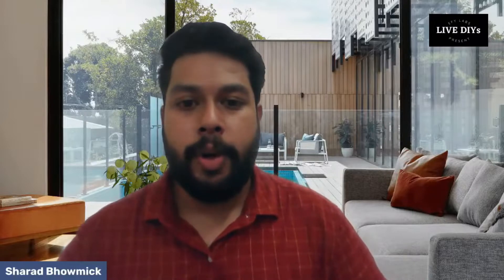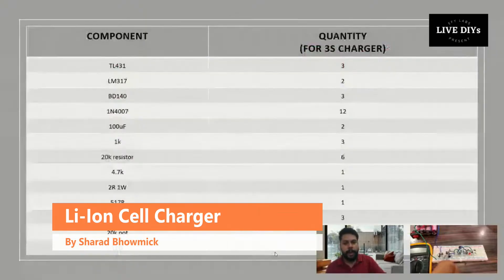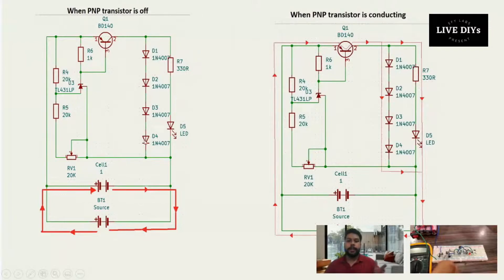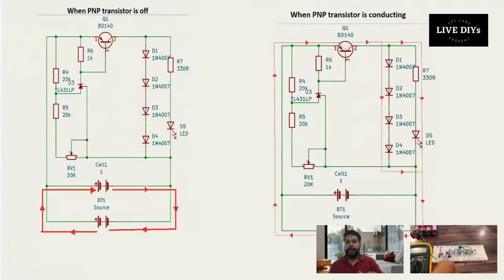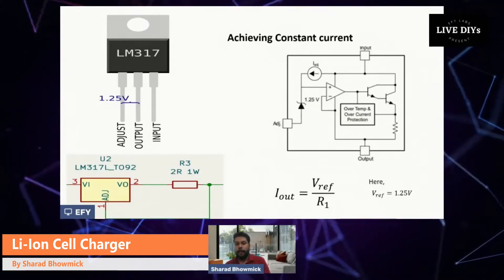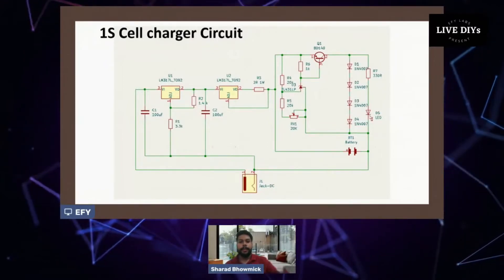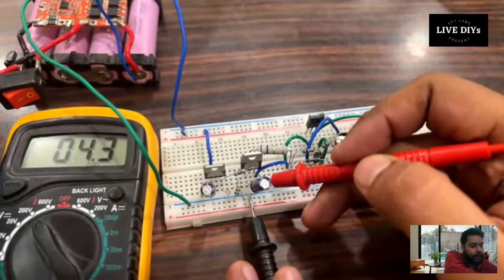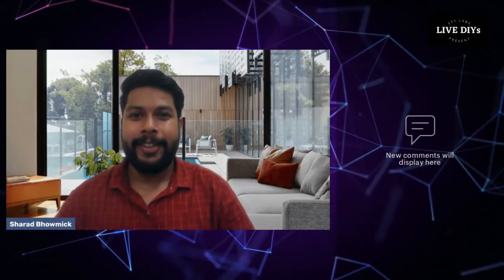LIVE DIYs: Li-Ion Charger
Learn the basics of battery charging and put together the Li-Ion charger circuit.

Key Takeaways :-
*Why do we require different chargers for different cell
*Parameters to consider while charging a cell
*How to achieve constant current using LM317 voltage regulator
*How the battery charger circuit works

Who would be benefitted the most :-
*DiYer and Electronics Makers
*Researchers and students working on a battery-powered electronics project

Chapters
0:00 : Intro
0:49 : Why do we need a proper battery charger ?
2:13 : TP4056 circuit
3:14 : Circuit Diagram with Components
4:55 : How does the circuit work ?
9:23 : Limiting the voltage in the circuit
12:01 : Working of the circuit